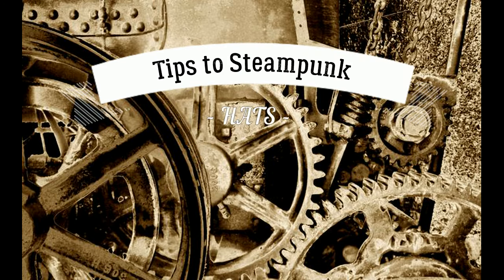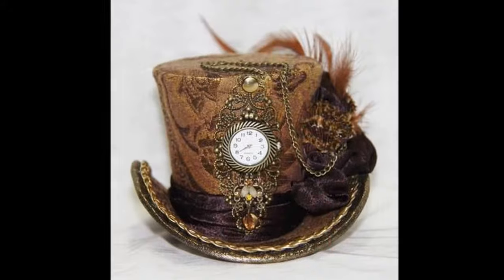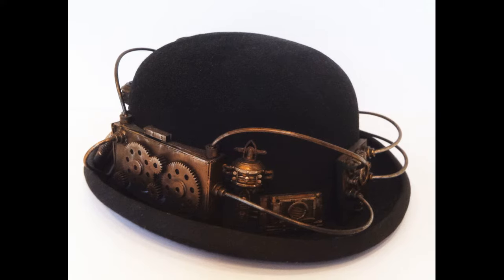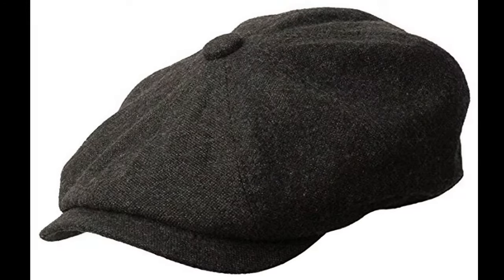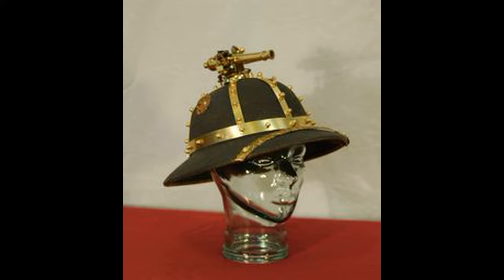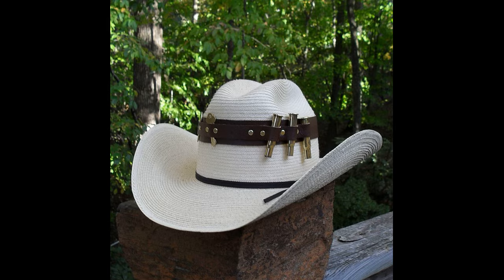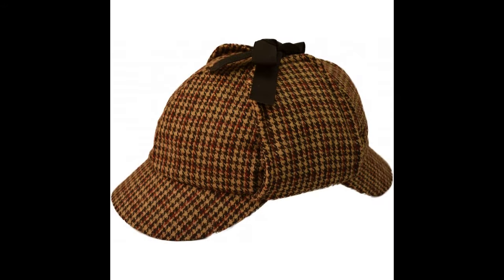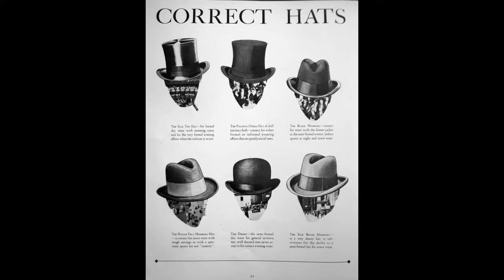Steampunk headwear!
What do you wear with your steampunk outfit? Or even in your daily life? Or don't you have a clue what hat is recommended with your outfit?
Maybe this video will help out a little.